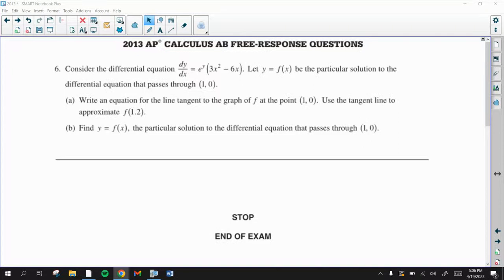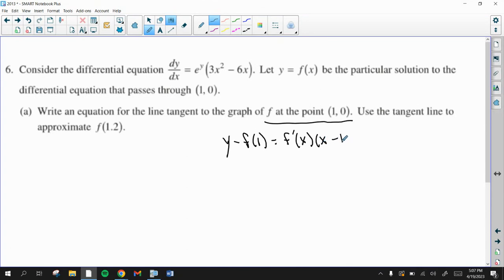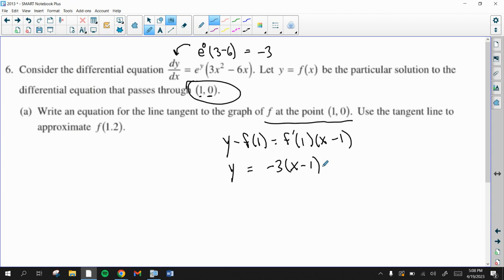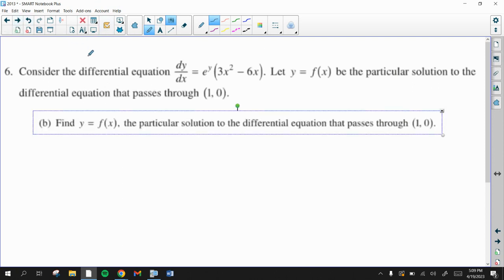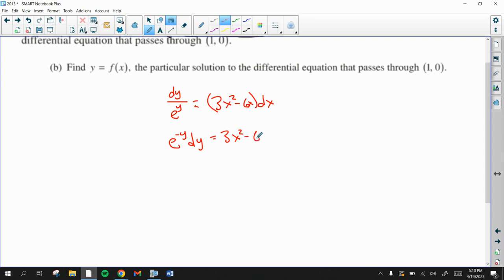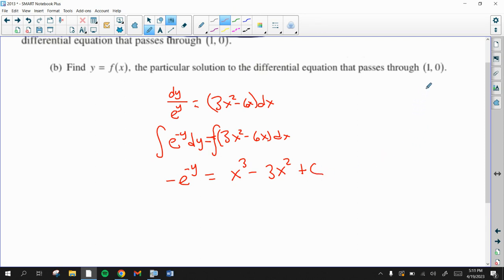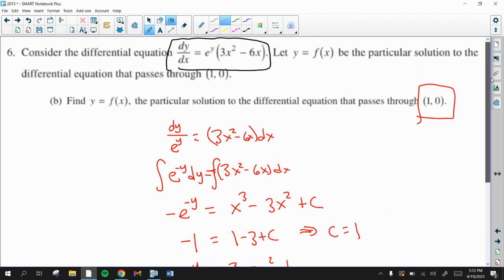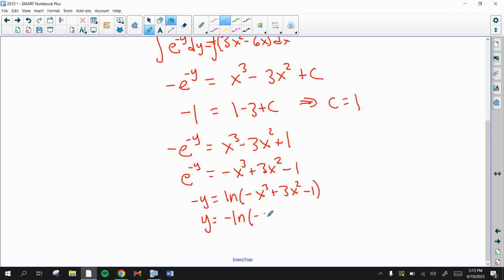Random FRQ - Differential Equation